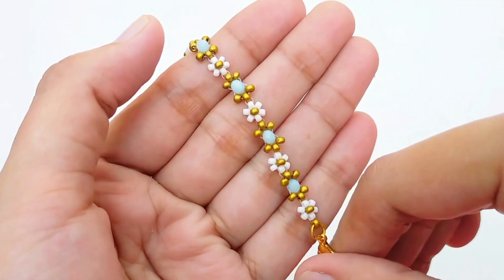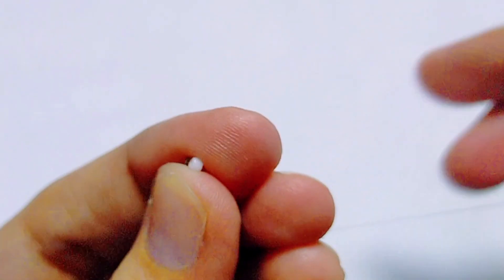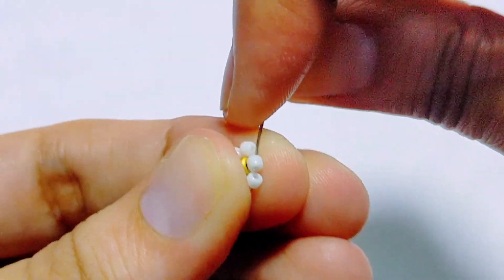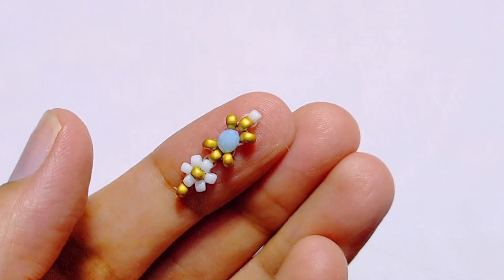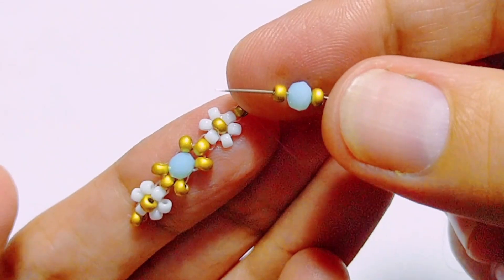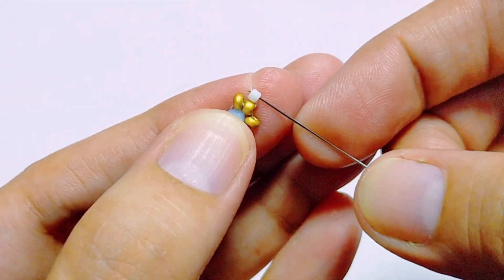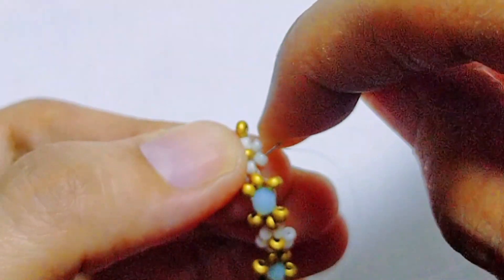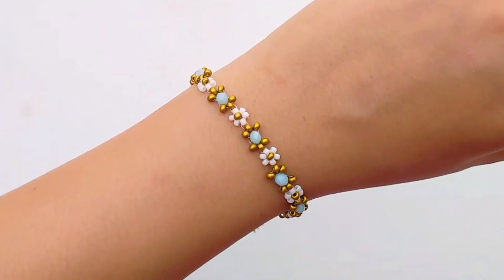How to make a DAISY CHAIN flower BRACELET with step by step instructions - Easy Beaded Jewelry DIY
In this video I am going to show you how to make a DAISY CHAIN flower BRACELET with step by step instructions with step by step instructions -  Easy Beaded Jewelry DIY

💜 Supplies Used:
Earrings parts
Jump Rings
Toggle Clasp

💜 Tools Used:
Chain Nose Pliers

While this channel may earn minimal sums when the viewer uses the links, the viewer is in no way obligated to use these links. Thank you for your support on my channel!